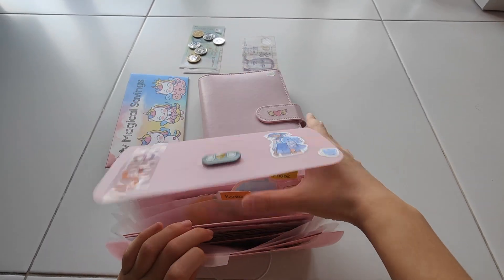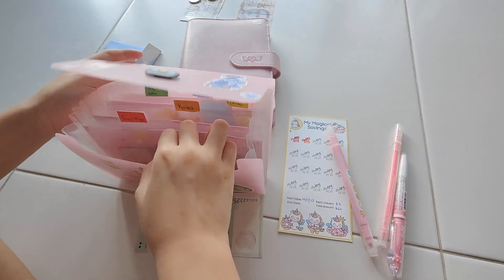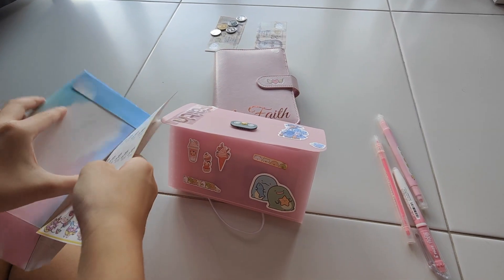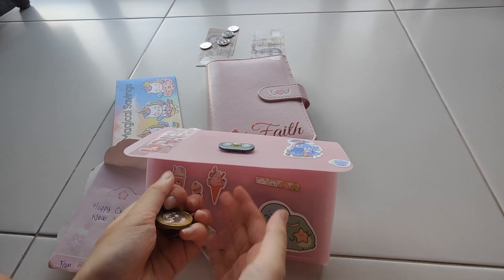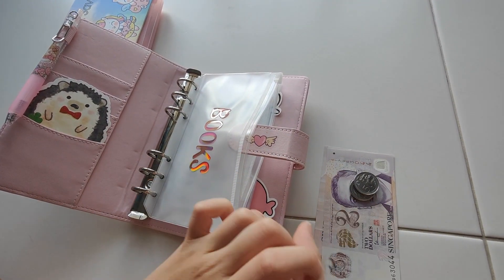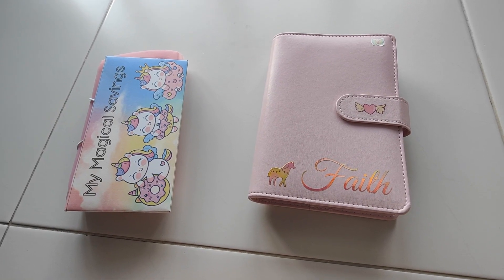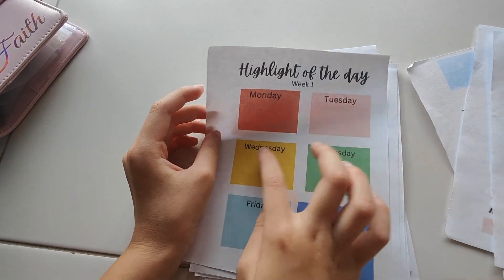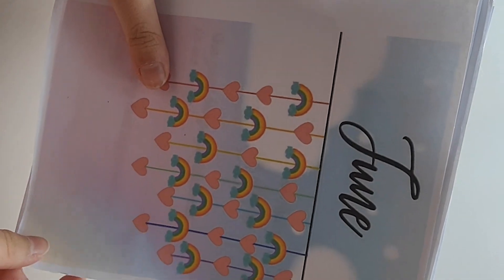Fayfee's Cash Stuffing #3 | New Savings Challenge | Sneak Preview of New Launch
Hi everyone!

Fayfee is back with another cash stuffing, and this time, she has 2 new things to share with everyone! Do watch the video to find out more! :)

Unicorn Savings Challenge from PrintsbyCarlyStudio on Etsy (Instagram: @budgetsavingwithme)